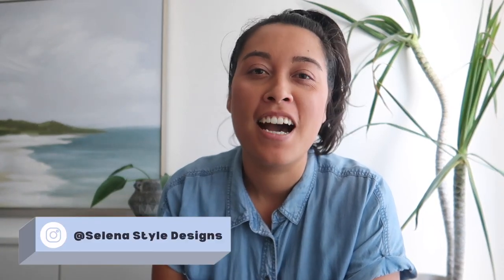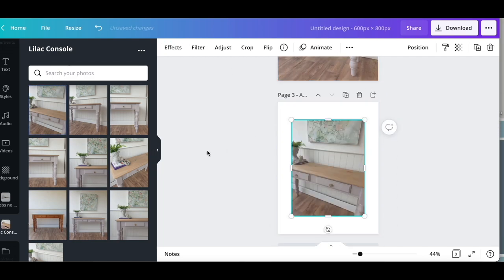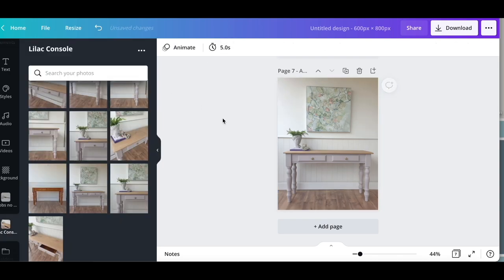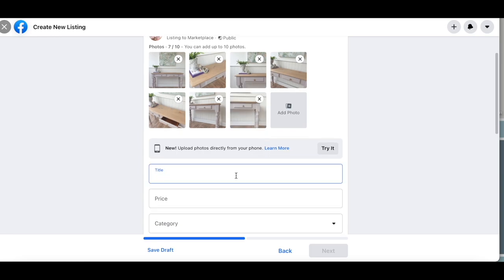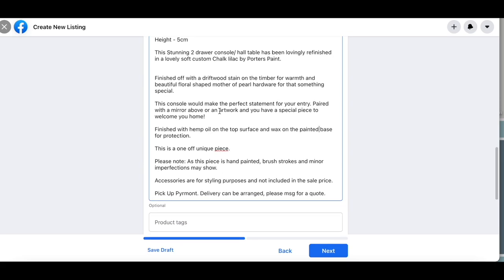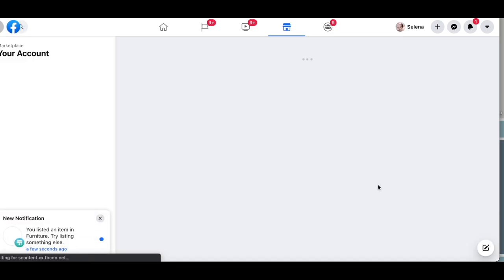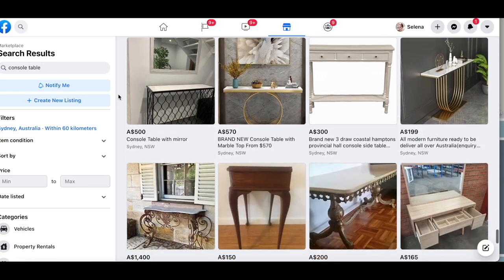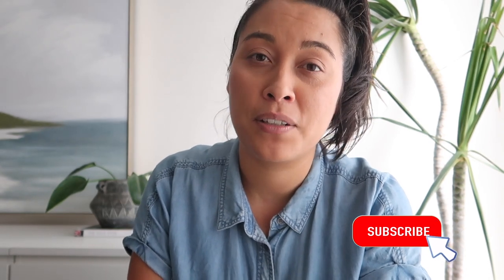How To Sell On Facebook Marketplace 2024 I 5 Easy Steps To Get MORE Views & FASTER Sales - TUTORIAL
Do you want to sell on Facebook marketplace but don't know how to go about it? Have you tried to sell but struggle to get many views on your listing?

Today, I am sharing my 5 step process for getting more views, and faster sales that I have developed since first beginning my furniture flipping side hustle.

If you want to make more cash for your flipping side hustle, or sell anything on Facebook Marketplace faster, then this is the tutorial for you!

Chapters
00:00 - Intro
00:50 - Taking Images
01:12  - Editing Images
04:08  - Thinking About your Photographs
05:13 - Creating a Listing
05:51 - Ordering Your Images
06:30 - Writing your Description
08:12 - Elements to Include in your Listing
09:33 - Joining Groups
11:41 - Check Your Listing
14:00 - Think like a Buyer
14:24 - Summary
14:52 - Outro